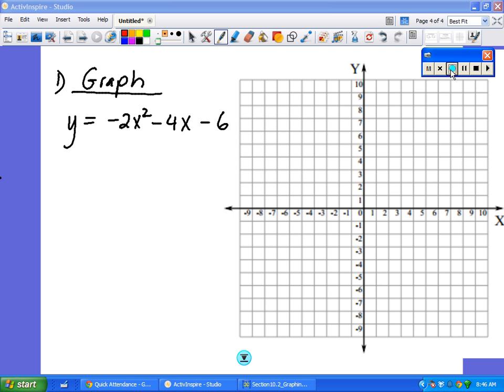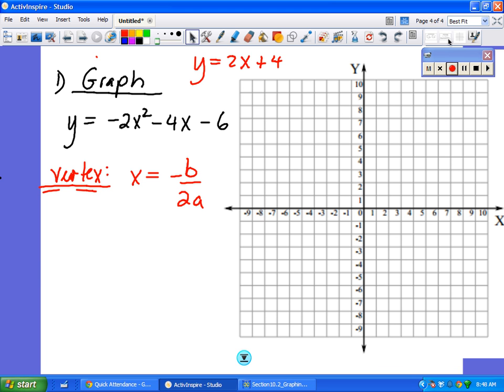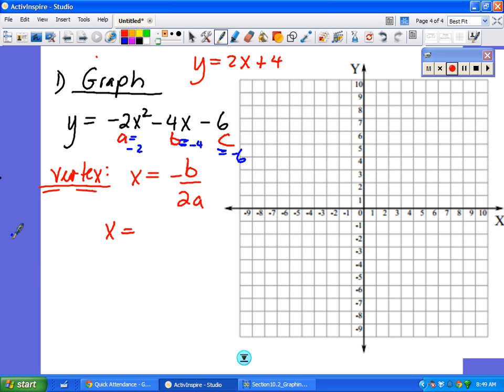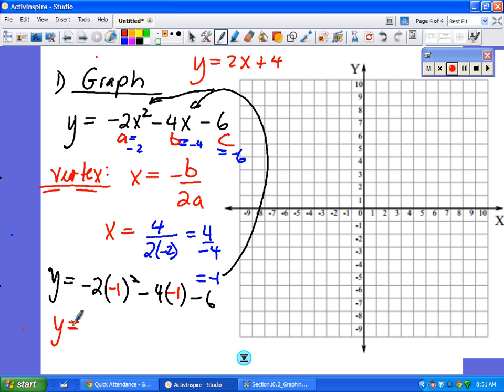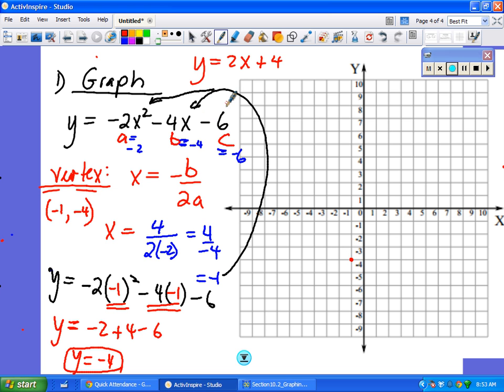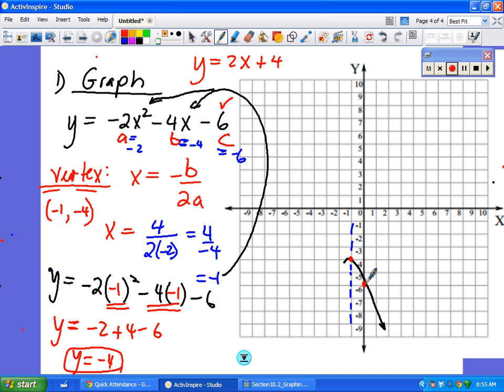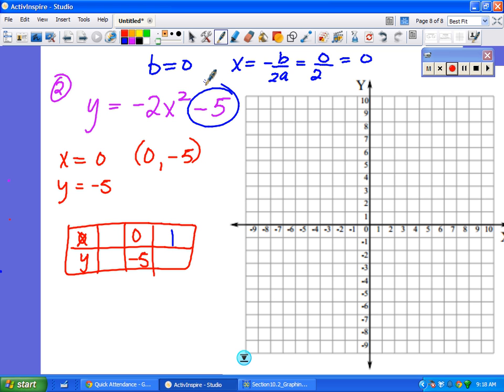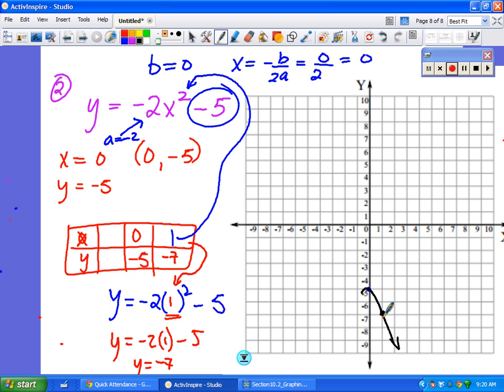Section10 2 Graph Quadratic Functions Part2